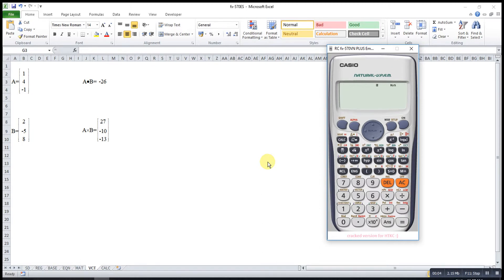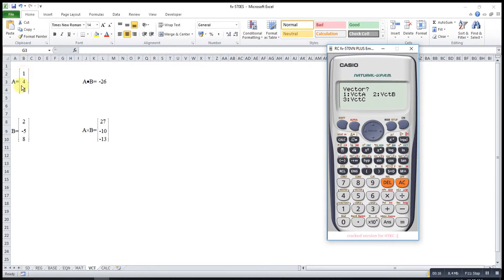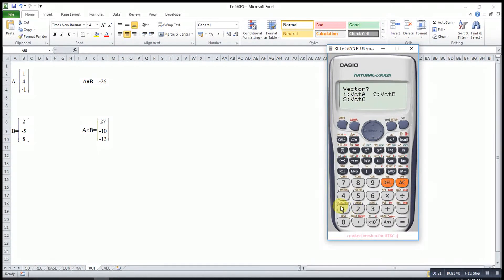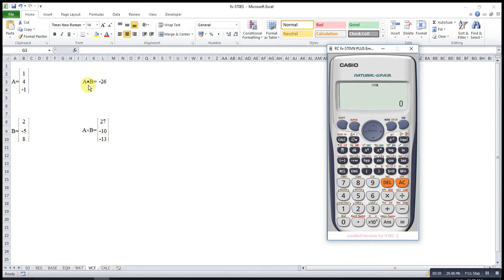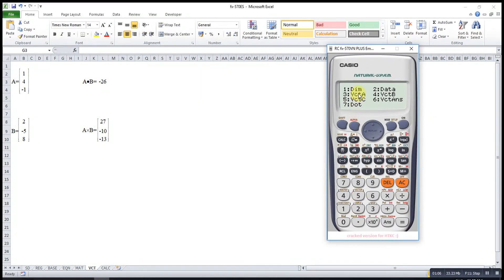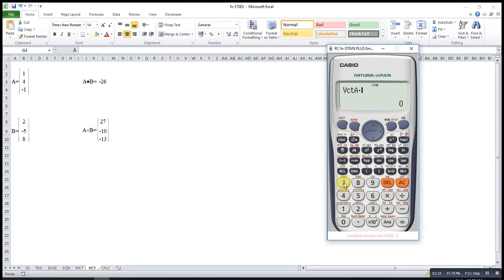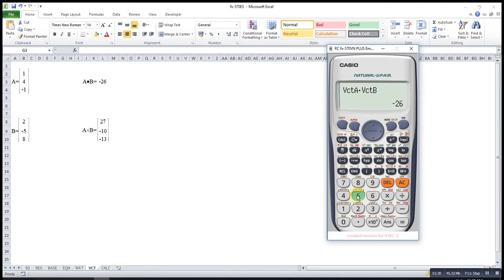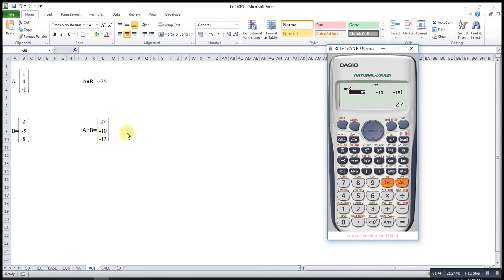Vector (Casio fx-570ES)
Use calculator to find dot product and cross product of a vector.